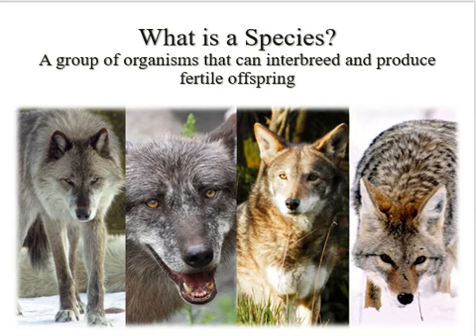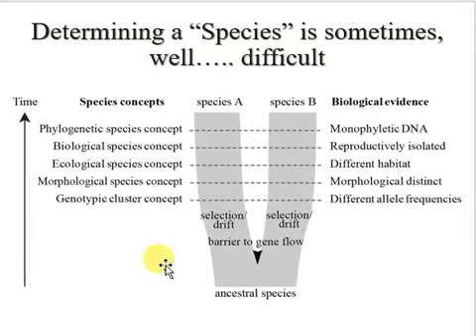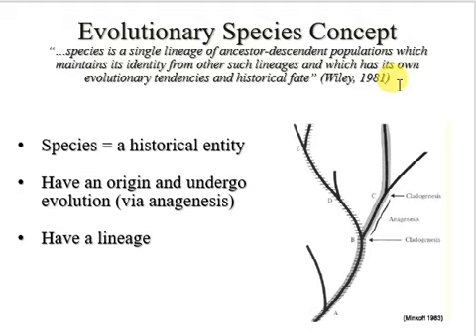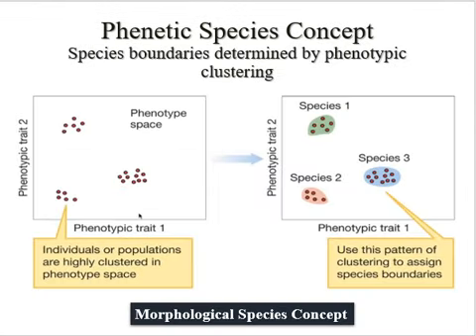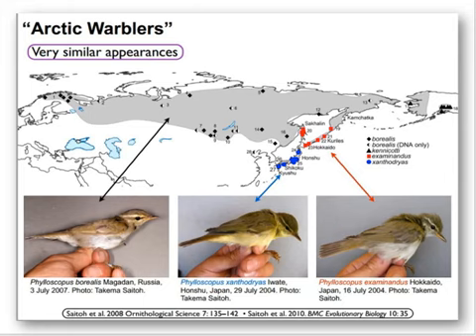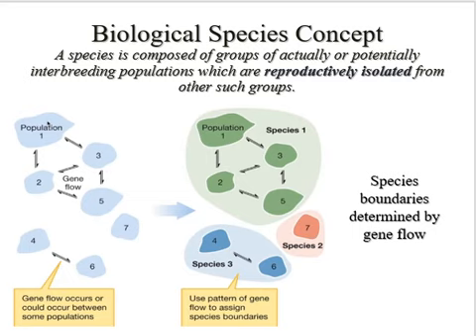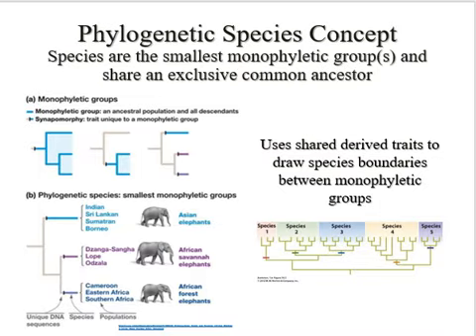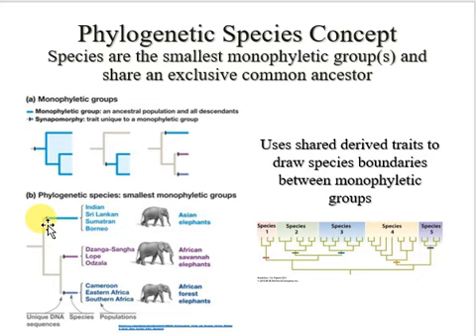Systematics and Species Concepts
Identifying species can either be a relatively simple task, or it can be virtually impossible. In general, there is no universal "definition" for what a species is, nor a universal method for distinguishing if individuals are of different species. In this lecture, you will learn about the different concepts that are used to determine species and species boundaries, and - in general - what characteristics determine a species.